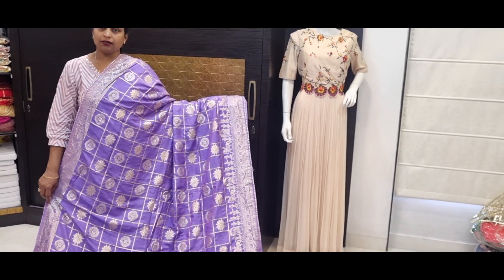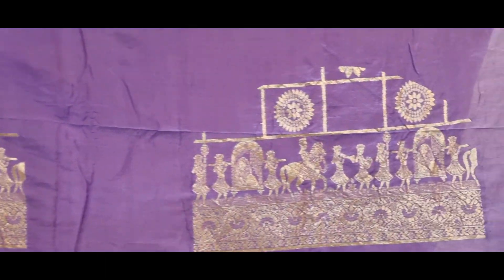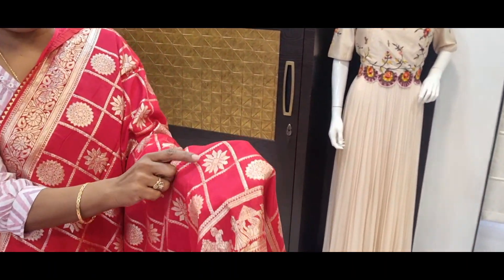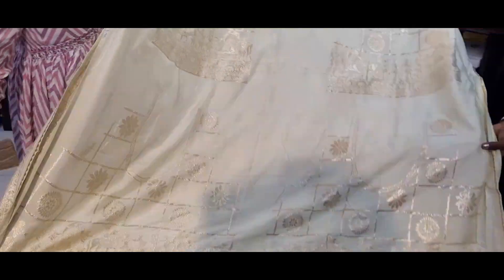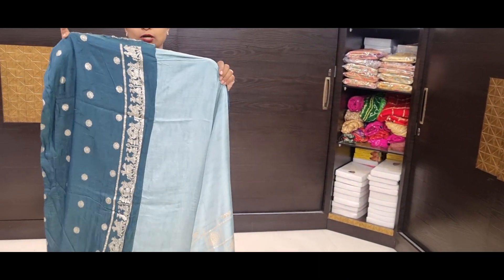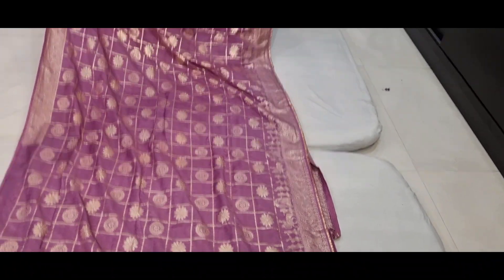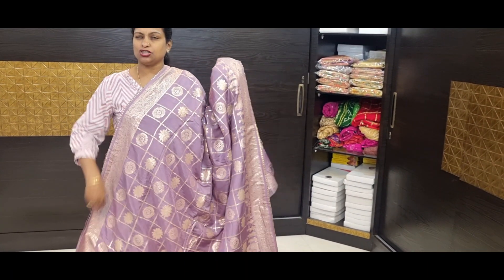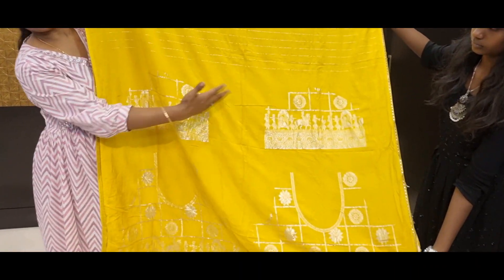Dola designer Sarees in Budget Sarees for ordering this Sarees